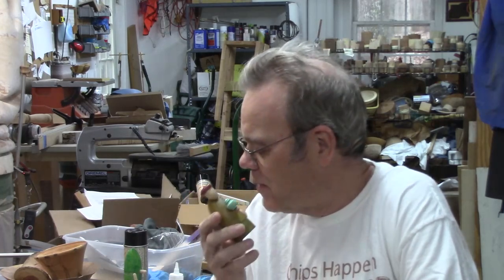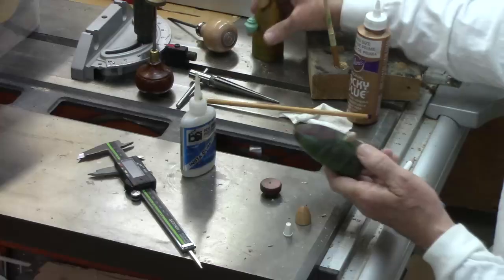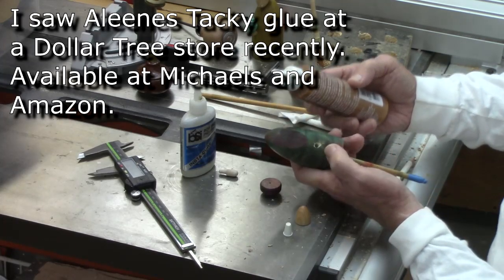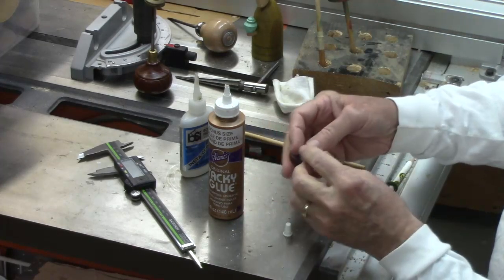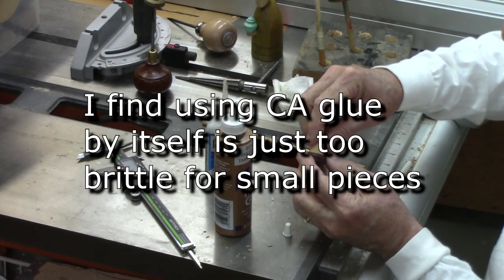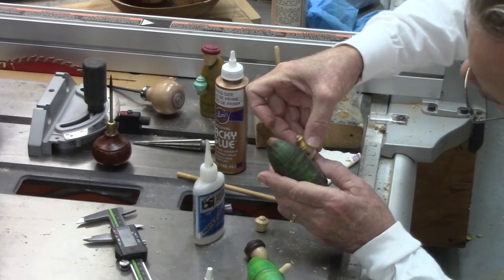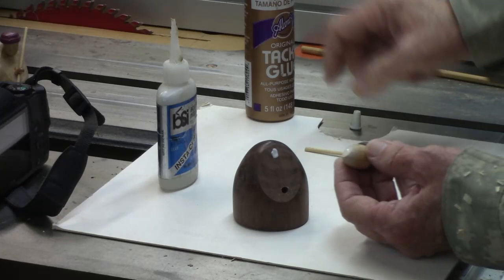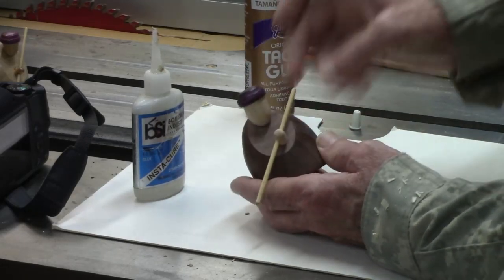Wise Men Know These 5 Glue Tips and Tricks!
These glue tips are invaluable for small hard to glue parts for woodturners.

Aleens Original Tacky Glue
Plumber’s Reamer